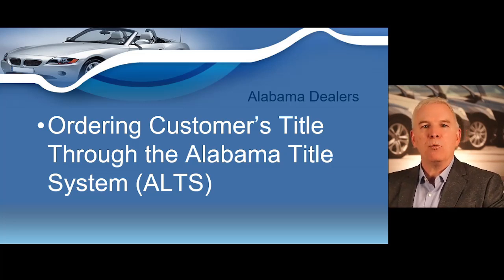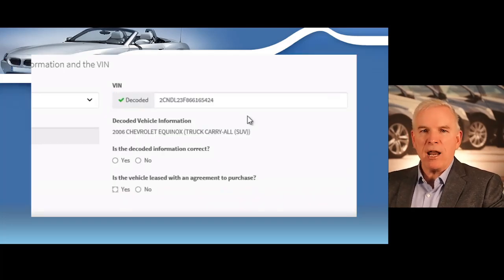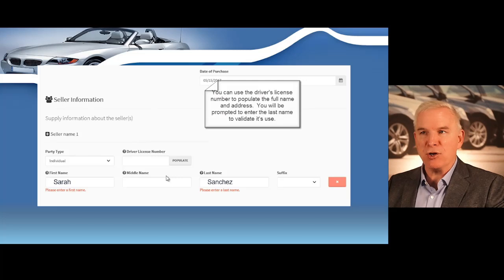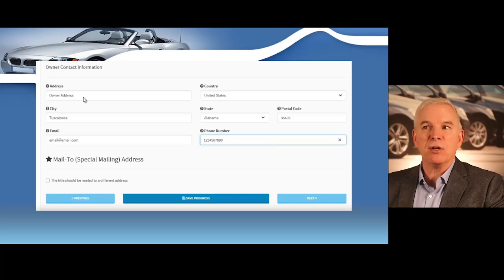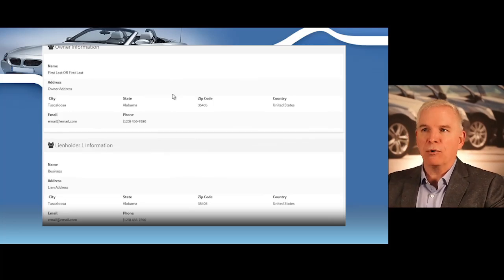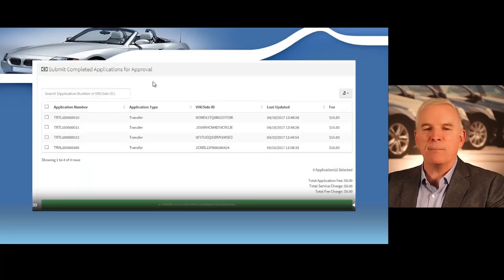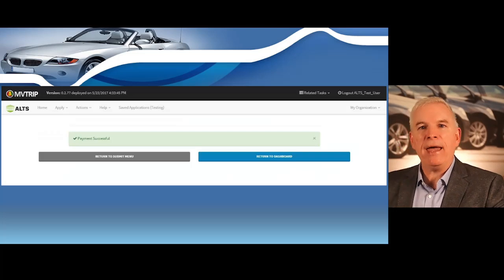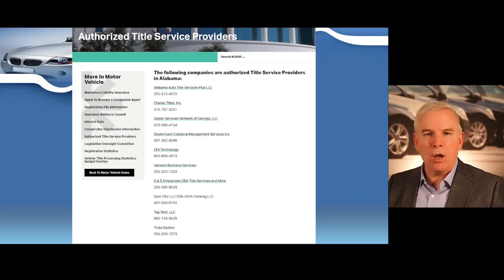Alabama Order Titles Through ALTS